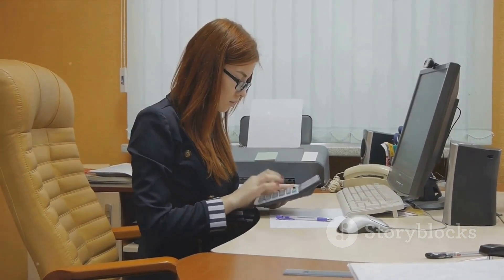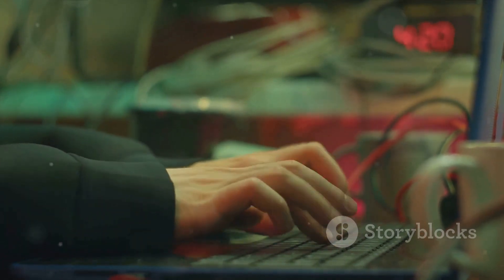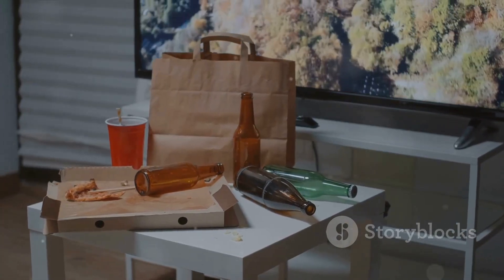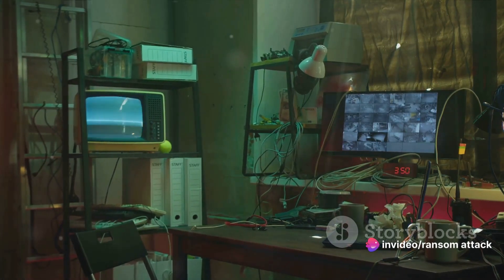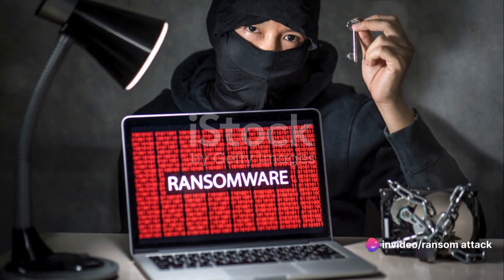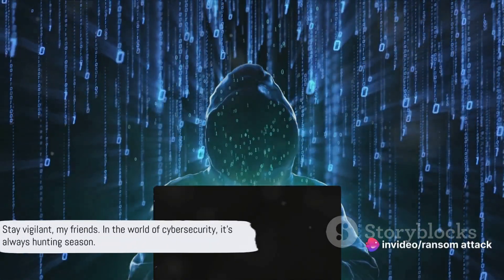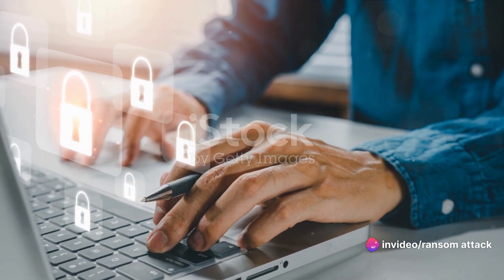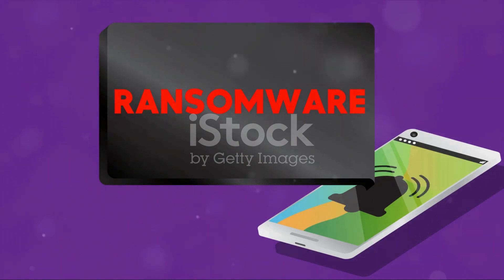Kasseika Ransomware: The BYOVD Trickster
Uncover the latest threat in the cybersecurity landscape - Kasseika Ransomware, the mastermind behind the BYOVD trick! 🎭 In this video, we dissect the tactics employed by Kasseika as it leverages the Bring Your Own Virtual Disk (BYOVD) trick to outsmart security measures. Dive into the details and gaining insights into this devious ransomware variant and understanding how it operates. Stay one step ahead in the ever-evolving world of cybersecurity.

00:00:00 The Rise of the Kasseika Ransomware
00:01:31 The Anatomy of a Kasseika Attack
00:03:22 The Aftermath of a Kasseika Attack
00:05:04 Other Players in the Ransomware Game